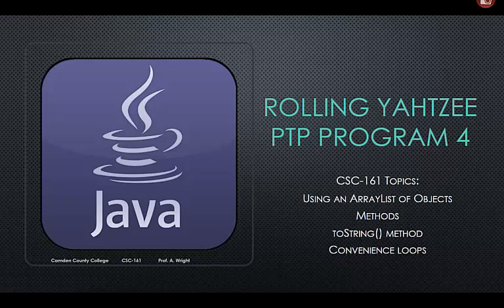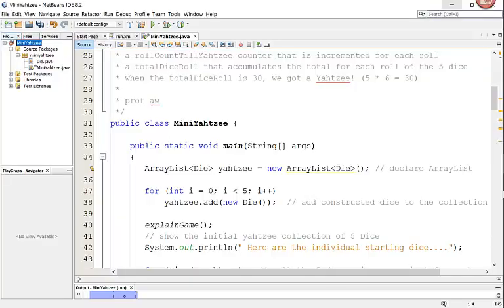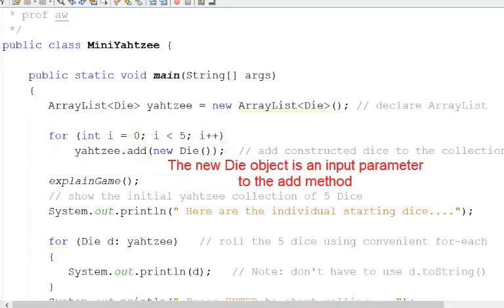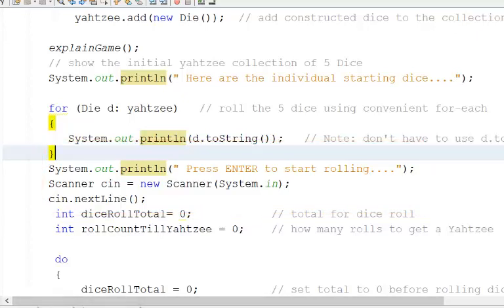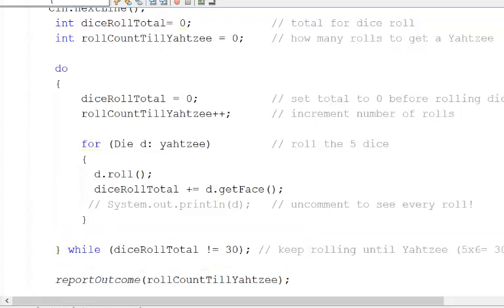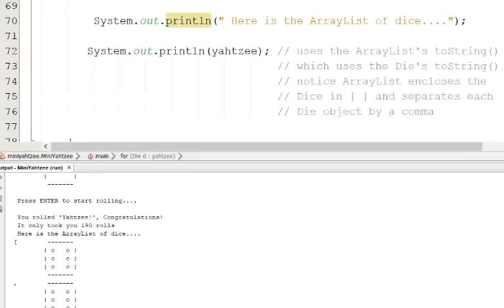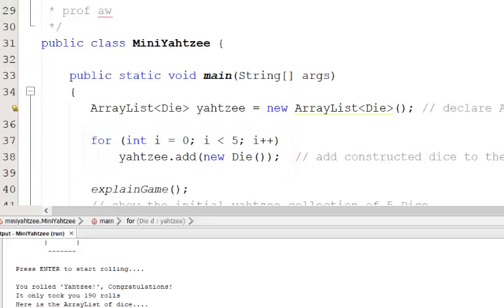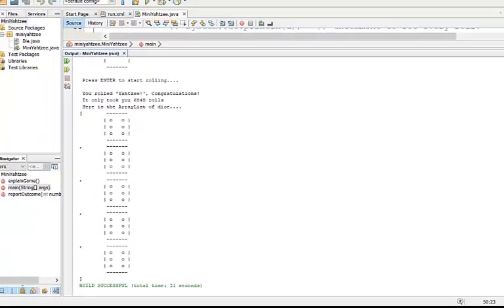PTP Program04 RollingYahtzee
Java Program using an ArrayList of Dice that rolls until all 5 dice have  face value of 6; demonstrates ArrayList, toString, for-each and do...while